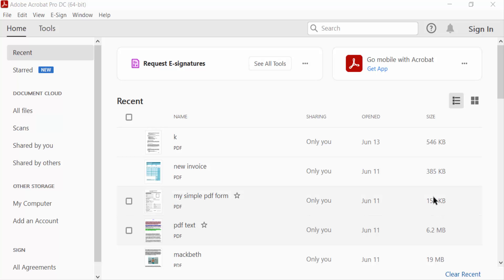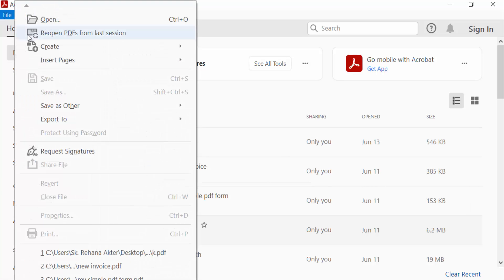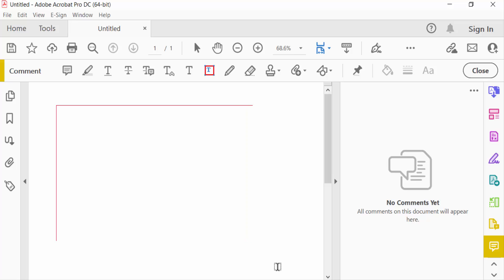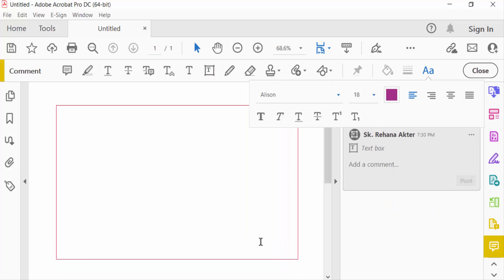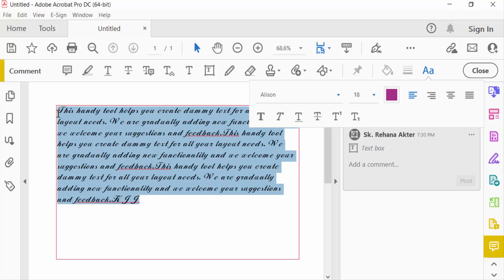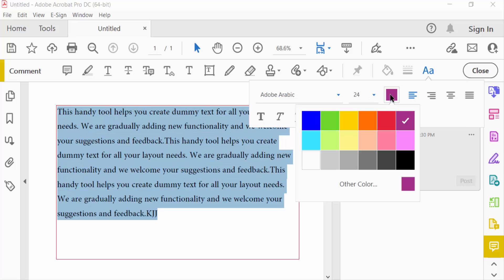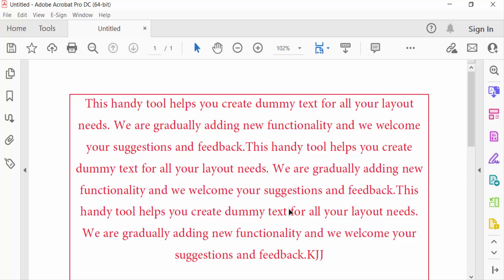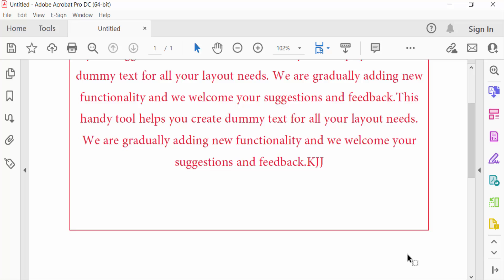How to add text to a text box in Adobe Acrobat Pro DC 2023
Hello everyone, Today I will present you, How to add text to a text box in Adobe Acrobat Pro DC 2023.